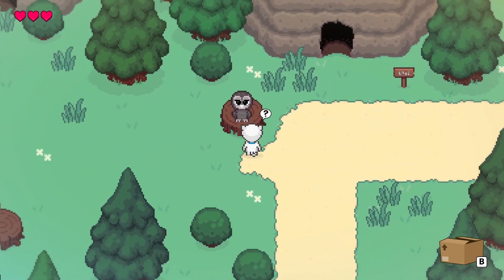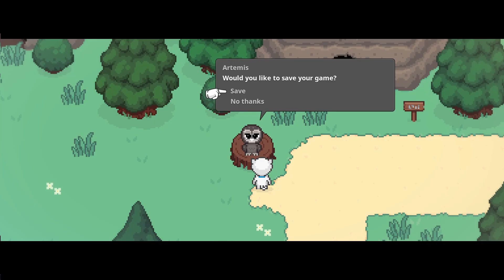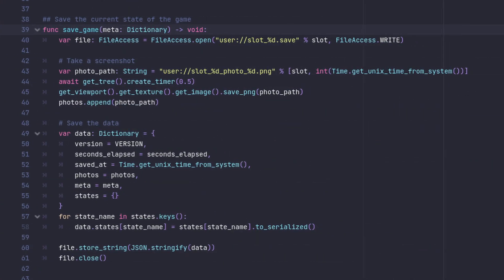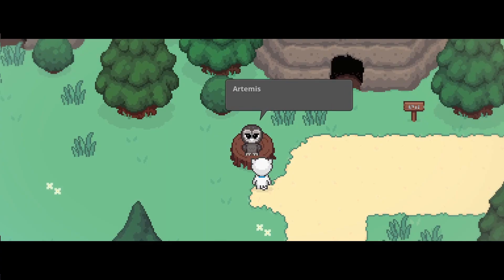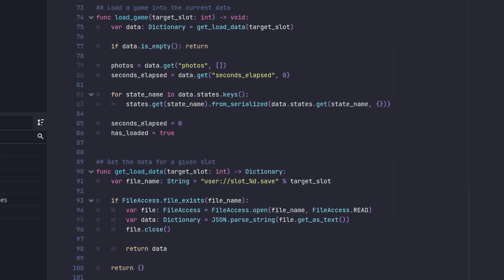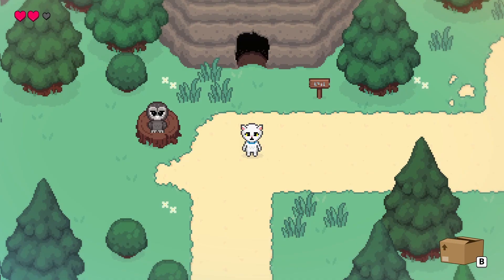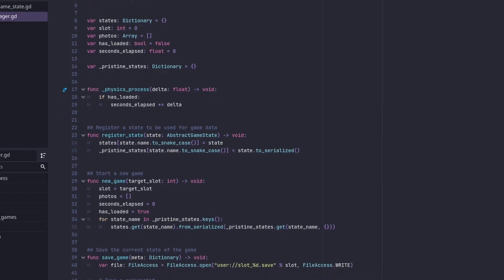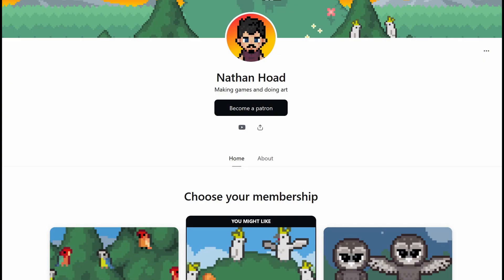Saving & Loading tutorial for Godot 4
In this video I talk you through how my save system works, including how I take a screenshot while saving to show on the load screen.